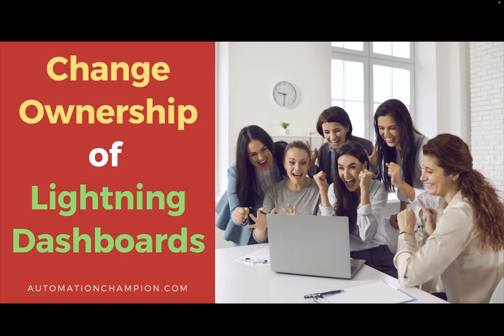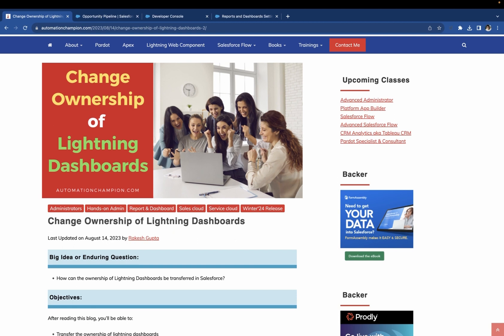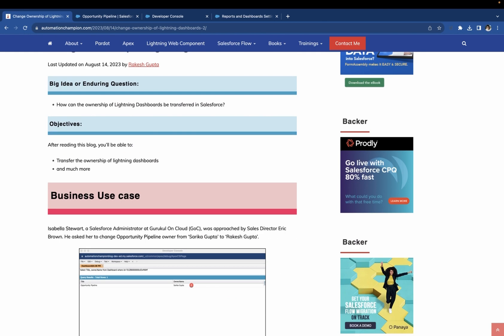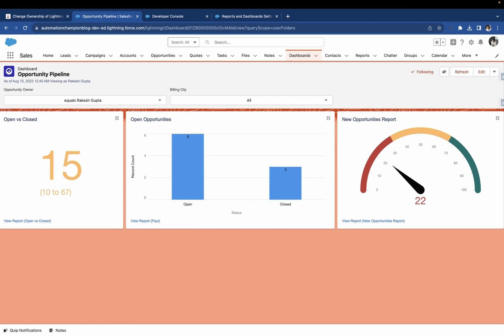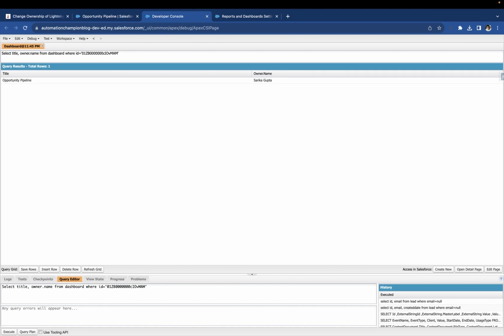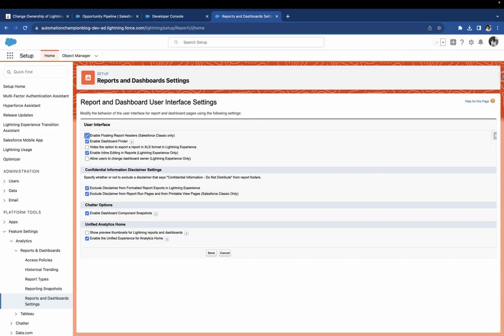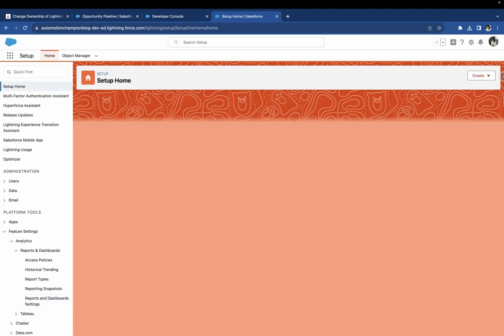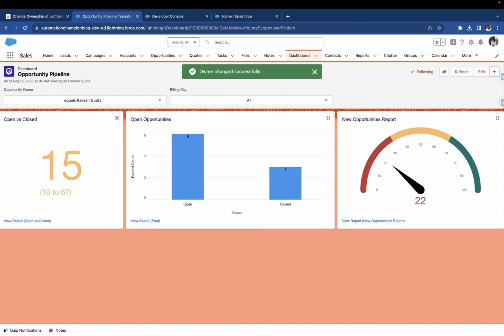Change Ownership of Lightning Dashboards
🚀 Learn how to Transfer Ownership of Lightning Dashboards in Salesforce! 📊 If you're looking to streamline your dashboard management, this video is a must-watch. In this tutorial, we'll guide you through the process step by step, helping you gain full control over your dashboard ownership. 📈

🎯 Objectives:
By the end of this video, you'll have the skills to:

📌 Seamlessly transfer ownership of your lightning dashboards
✨ Explore advanced dashboard management techniques
🚀 Optimize your Salesforce workflow for maximum efficiency

For more in-depth information and related resources, don't forget to check out our detailed blog post

💬 Have questions or comments? Leave them below, and we'll be happy to respond!